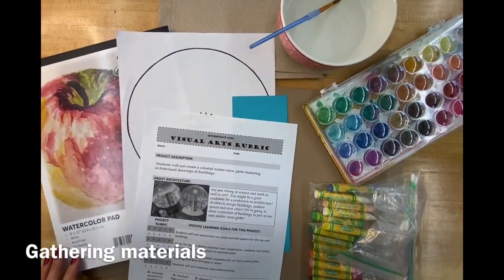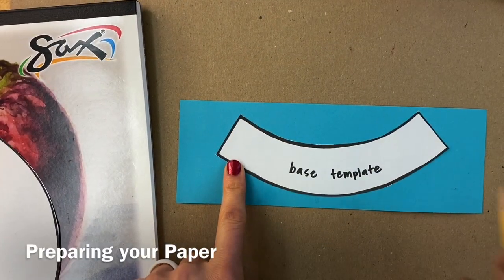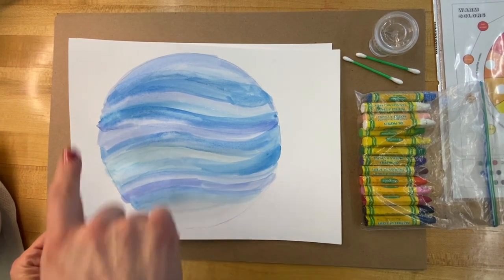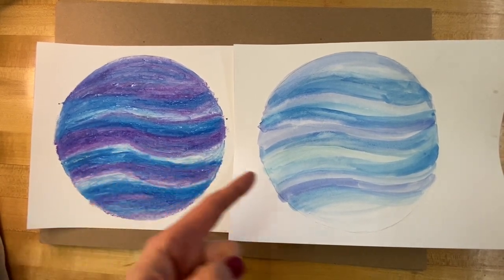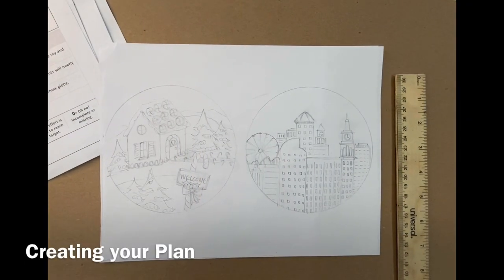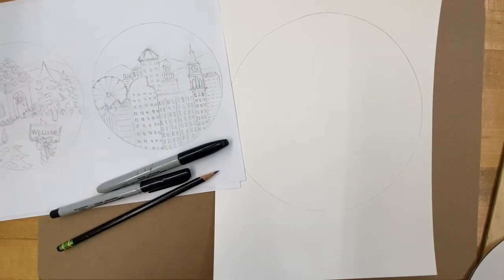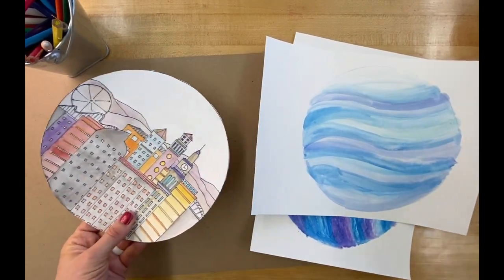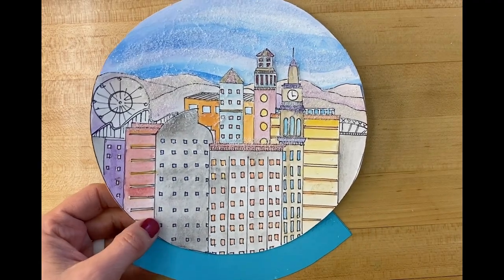Snow Globe Illustration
Students are guided through the process of planning, drawing and coloring a snow globe scene with the buildings of their choice.  This lesson is inspired by Cassie Stephen’s “Snow Globe Cities” art project for kids.